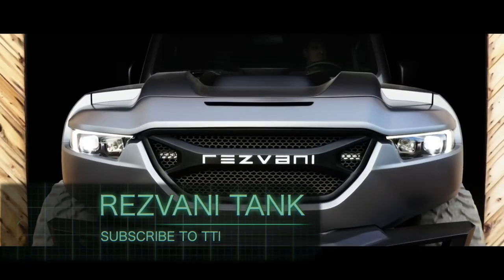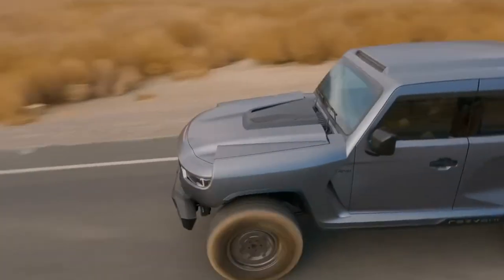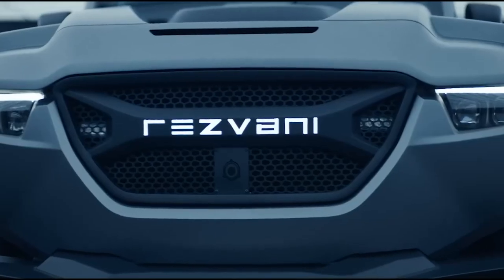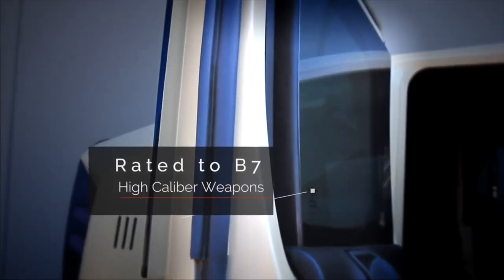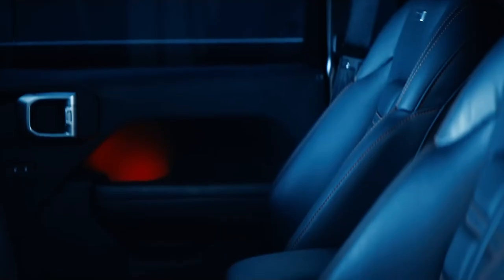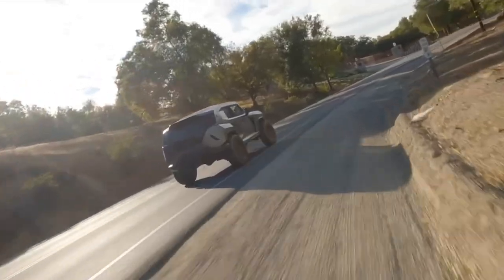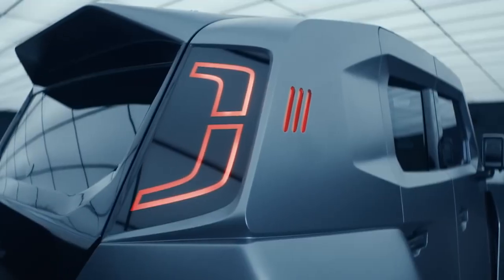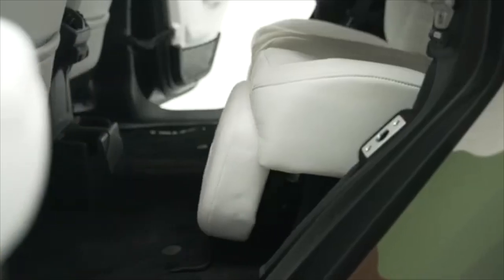The REZVANI TANK: A Beast On The Road And Off-Road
If the slogan, Luxury meets military had a face, REZVANI TANK would be it. with an
exterior design inspired by armored military vehicles, this tank is the toughest and most
powerful extreme sport utility vehicle on earth.
REZVANI TANK has an undeniable presence due to its muscular stance, wide proportions
and bold silhouette. At night its look is enhanced by the captivating LED headlights, and
the grille lights. The tails lights are unique with an ability to appear only when activated.
The body of the indestructible vehicle consists of a bulletproof armored model. The tank is
equipped with the latest ballistics armor protection fixed between exterior body panels.
The automobile comes with the latest ballistic glass technology and absorbs a bullet&#39;s
energy efficiently. The inside is applied with a flexible polymer layer which blocks the
impact. With such state-of-the-art security features REZVANI TANK protection and safety
of the occupants inside is guaranteed.
Based on a standard 4x4 Jeep Wrangler Unlimited Rubicon, this 500 horsepower military
inspired beast seems to be geared toward preparing its owners for an apocalyptic event as
for off-road credibility a powerful suspension system is installed as well.
Even when it is dark, a thermal night vision camera allows the driver to see using thermal
heat signatures and if you are being chased, you do no need to panic as REZVANI TANK
can activate smoke-screen, disrupting the visibility of the vehicle behind.
As tough as REZVANI TANK is on the outside, it is soft on the inside. The interior makes
the mighty tank a luxurious one offering comfort and practicality.